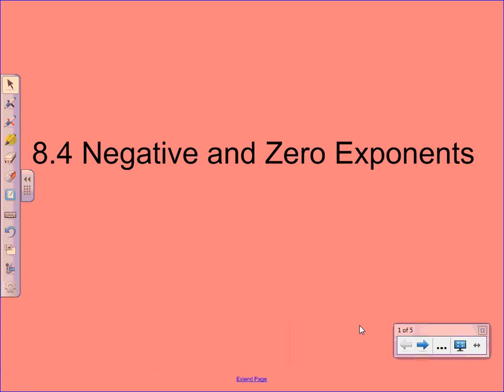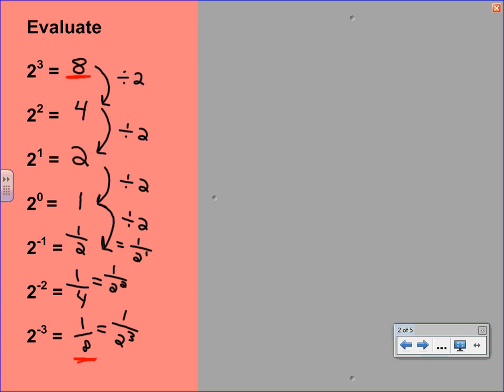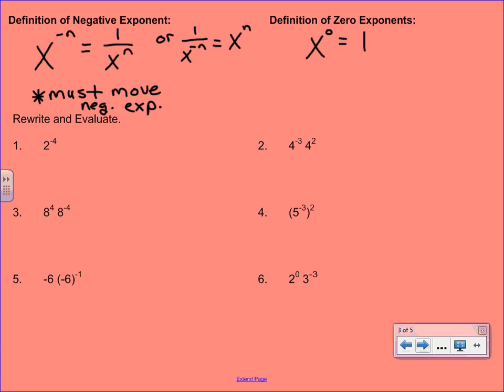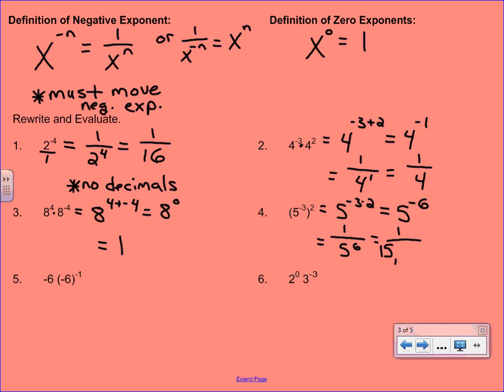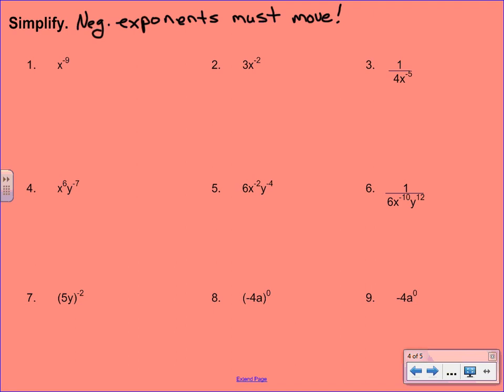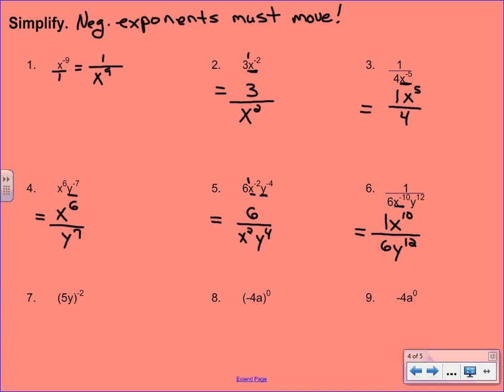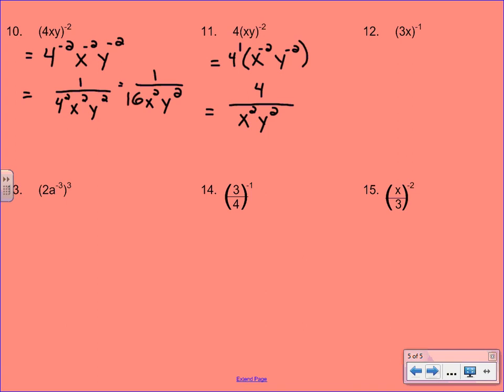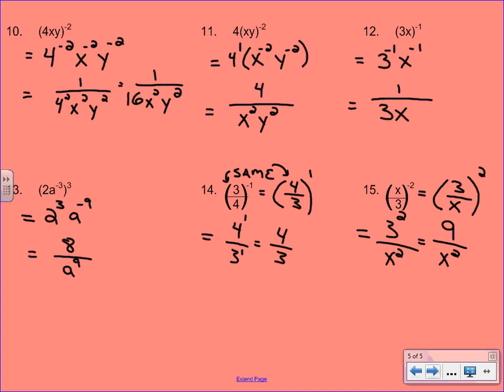Negative and Zero Exponents.wmv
This video will discuss how to simplify negative and zero exponents.